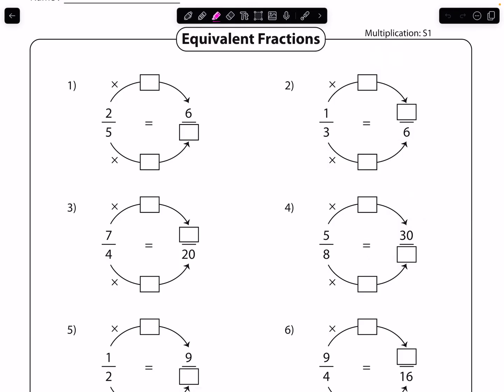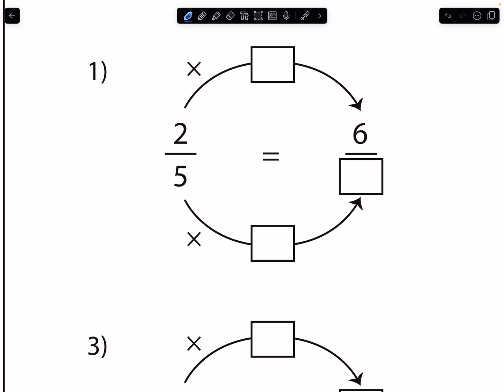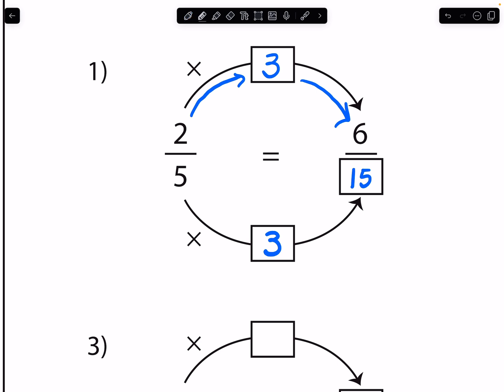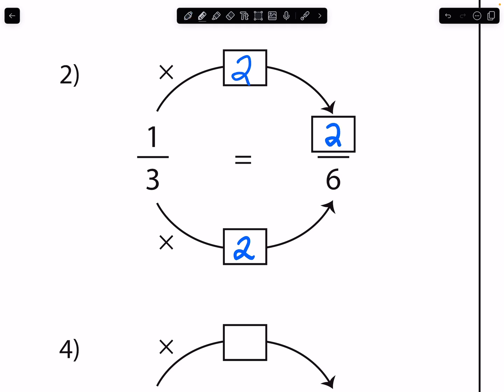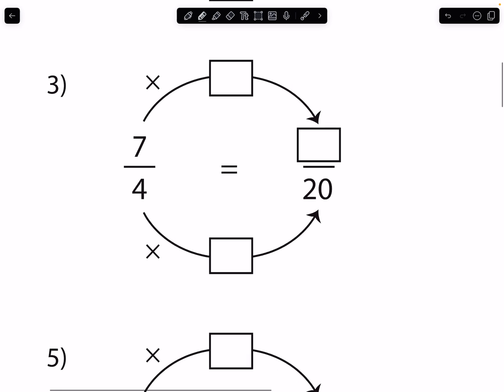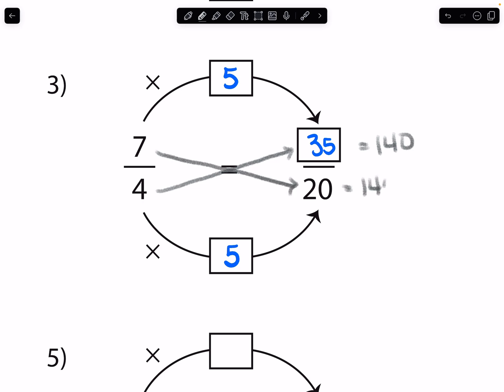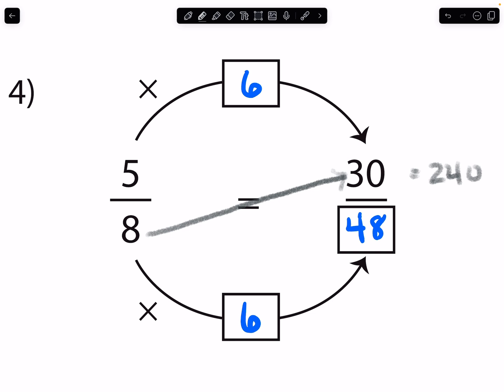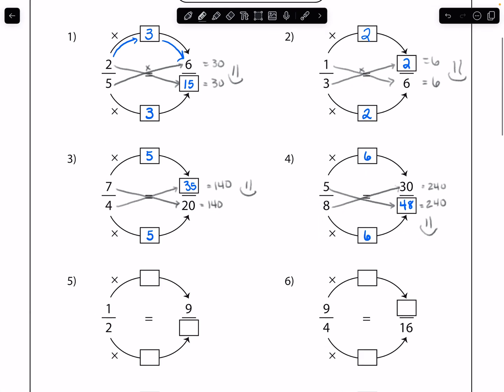Equivalent Fractions with Multiplication